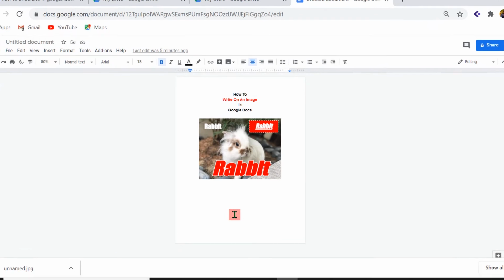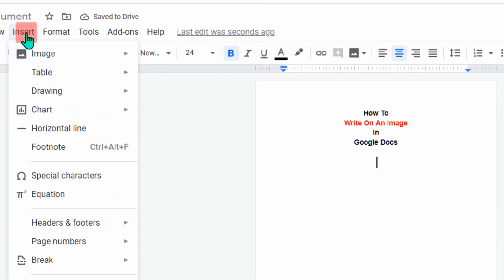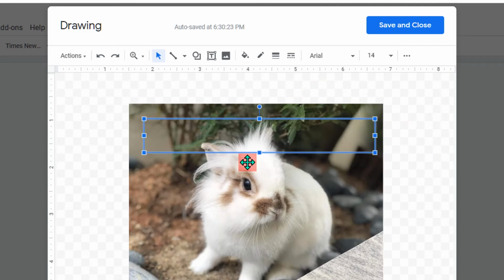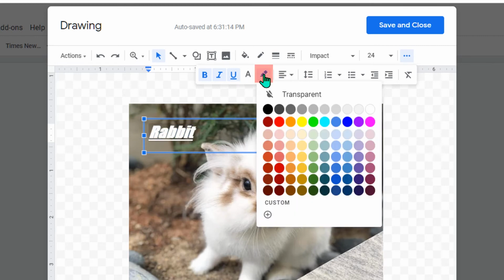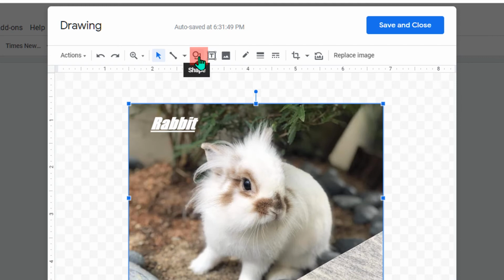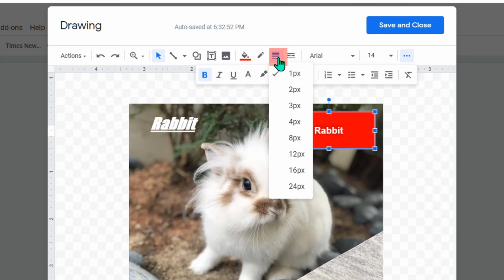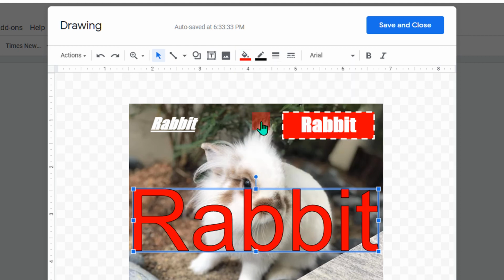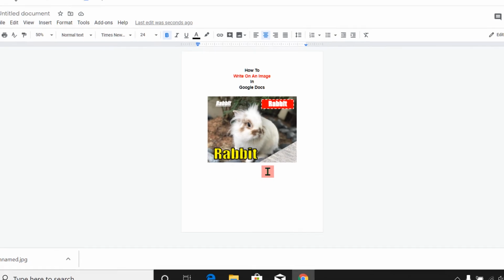How To Write Over an Image In Google Docs - [ Tutorial ]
How To Write Over an Image In Google Docs document is shown in this video. You can write over an image in google docs using google docs drawing tool. Just copy and paste the image in google docs drawing tool then insert text box and then write on top of an image in google docs